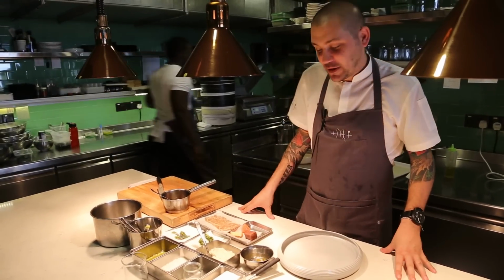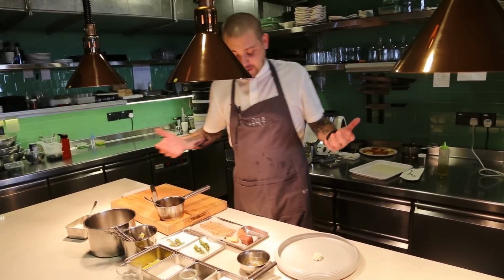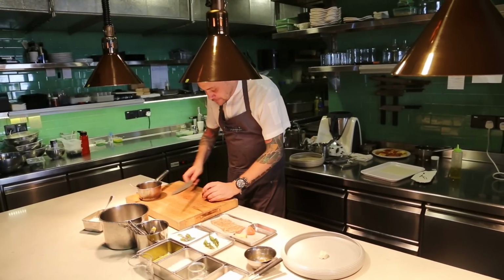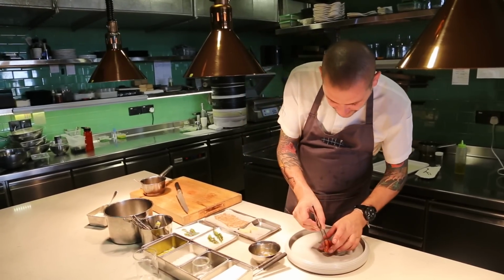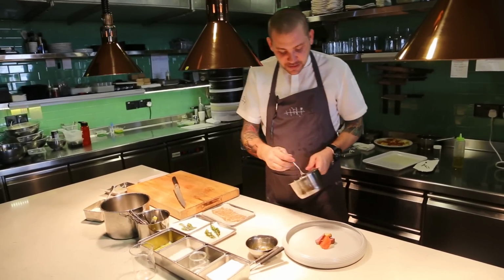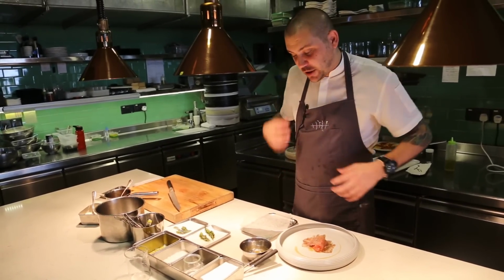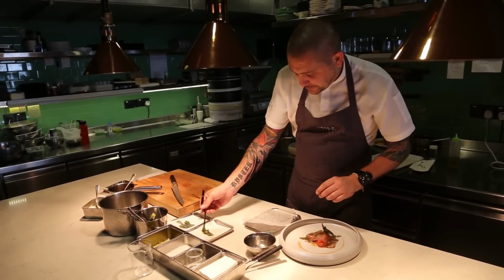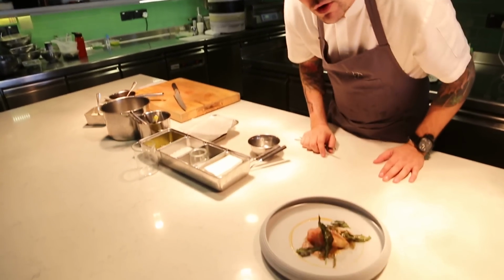Clift prepares his signature Toriyama beef at Tippling Club in Singapore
Chef Patron Ryan Clift prepares his signature dish Toriyama beef at Tippling Club in Singapore.
wbpstars.com are about the very best restaurants and hotels in the world. This is the publication for everyone considering food and accommodation more than just for eating and sleeping, but a lifestyle. There is a constant search for the world’s top restaurants and hotels and wbpstars.com constantly deliver, in what is the ultimate guide for food lovers, travellers and the hospitality business. Here you will find many thousands of images and films of the most amazing wonders in the world. Exclusive content - no fake, no editing - only real life exactly as it is - a documentation of the very best.